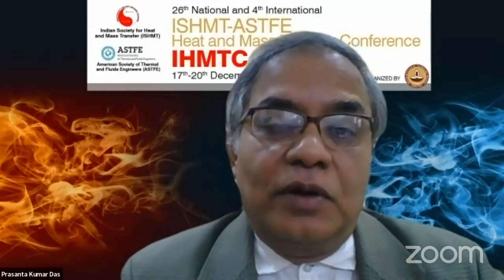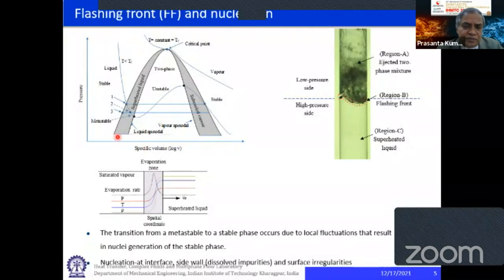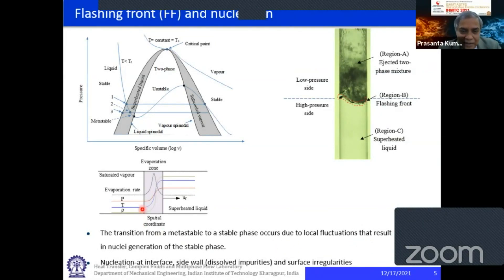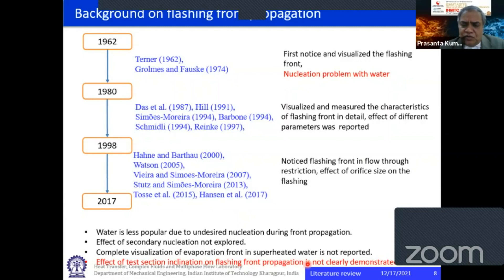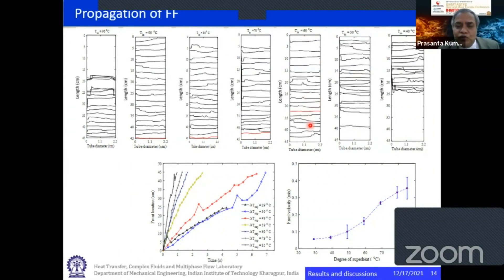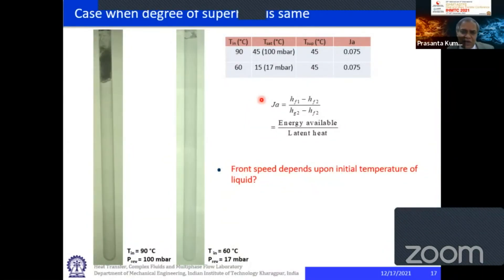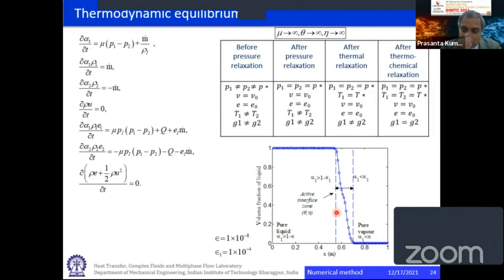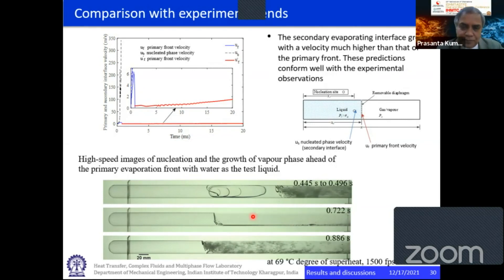Prof BVSSS Prasad Memorial Lecture by Prof P K Das, IIT Kharagpur (17-12-2021)